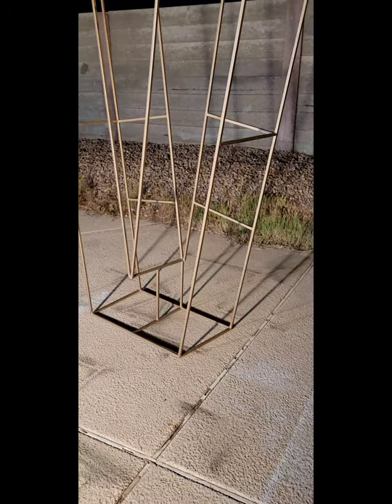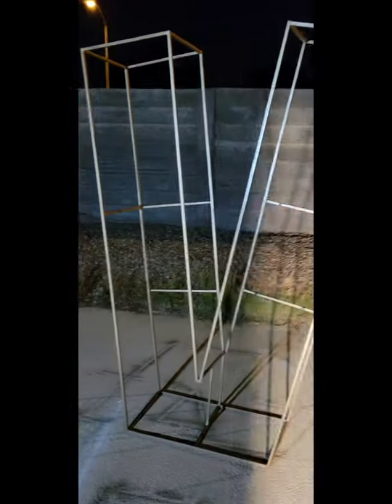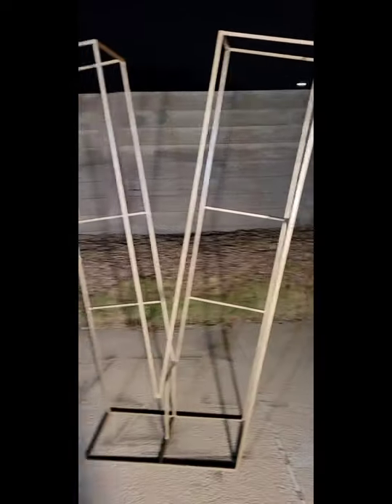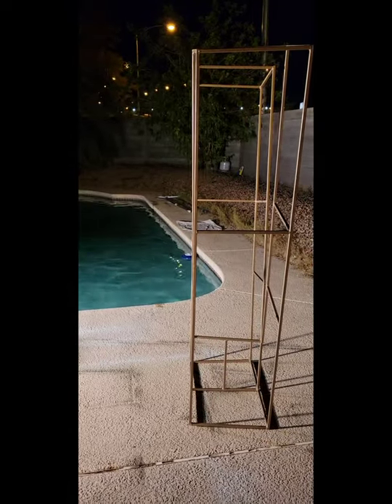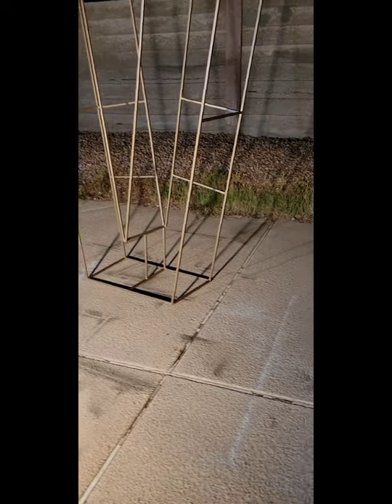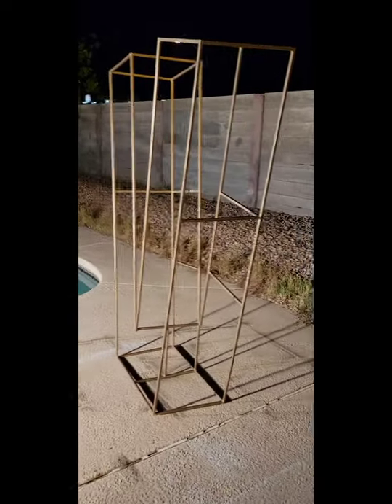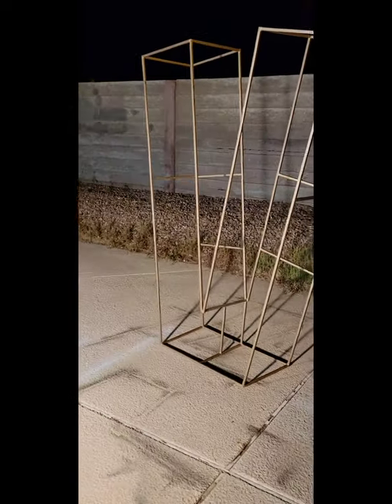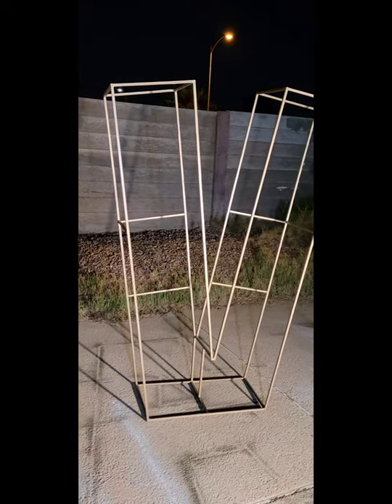3D V we built for a balloon prop business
in this post there are  a few photos of the 3d V we completed. A couple days ago we posted the new support bars that we added in. Now that the support bars are completed, we finished the project  with a metallic gold paint job. I will be posting  a video this morning to share more details, thank you all for the support.